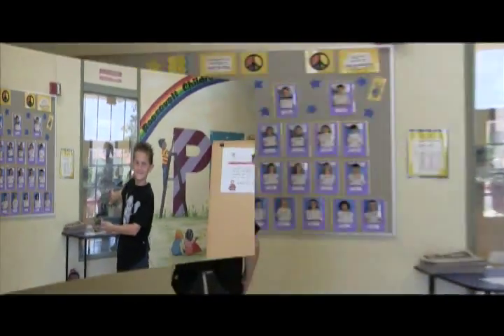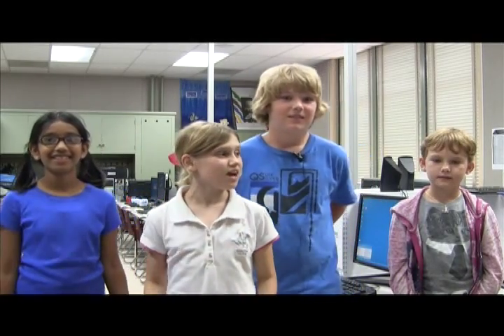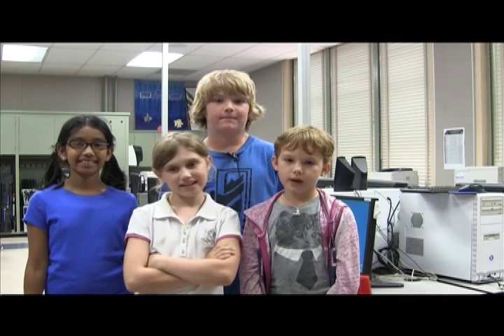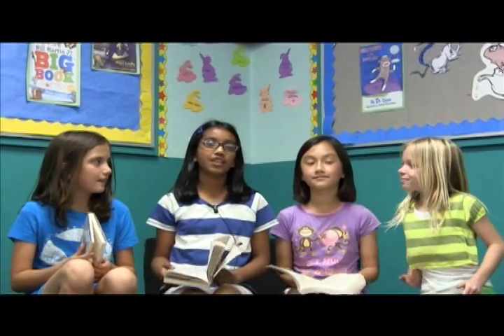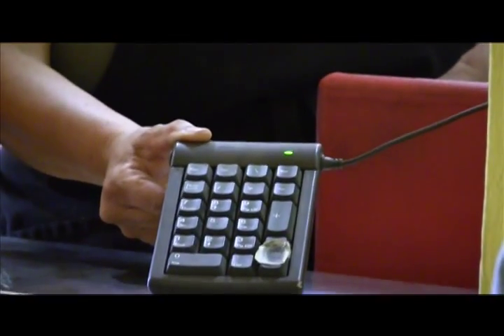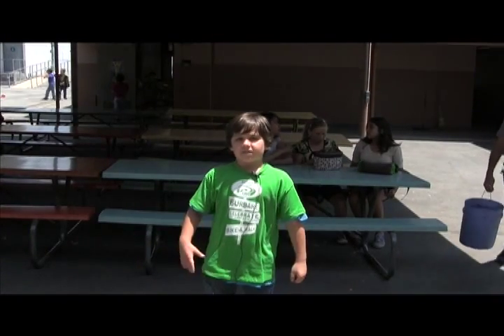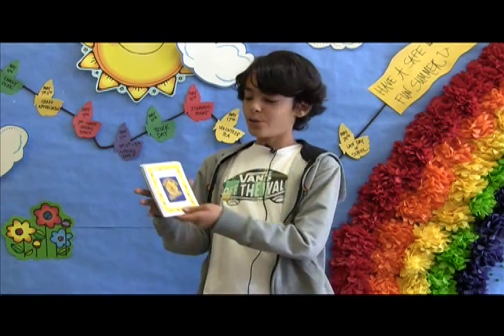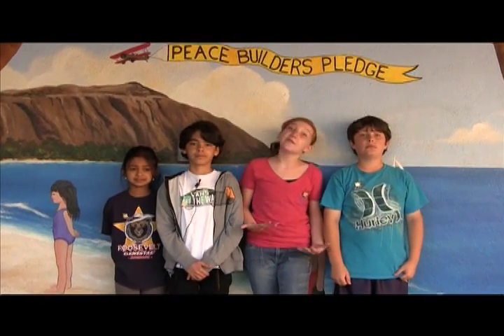Welcome to Theodore Roosevelt Elementary School in Burbank, California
The Student Council of Theodore Roosevelt Elementary School in Burbank, California, welcome you to their school.  Tour the campus and meet some of the teachers, staff, and students you'll be at school with.